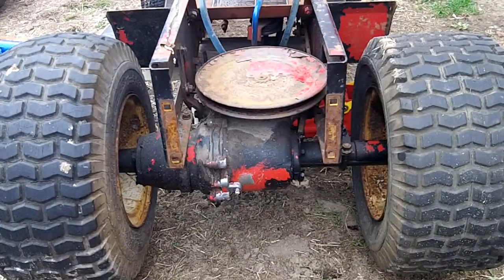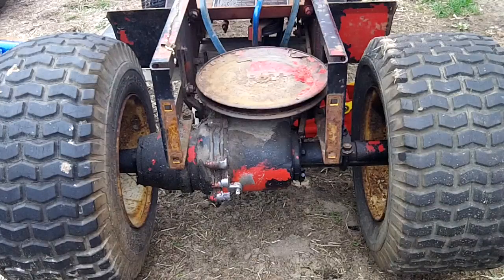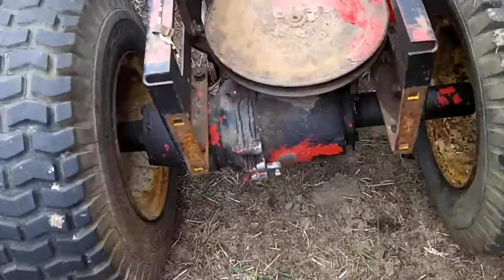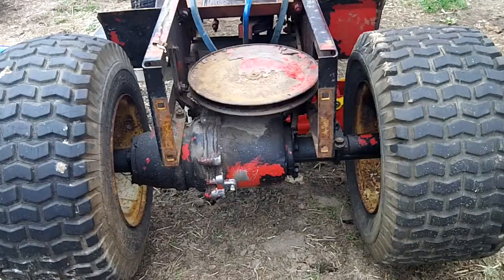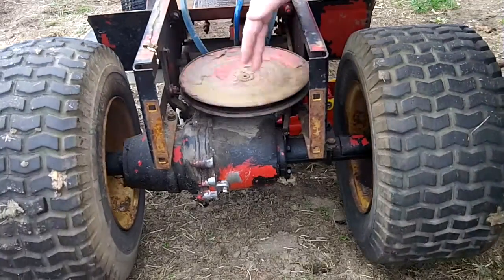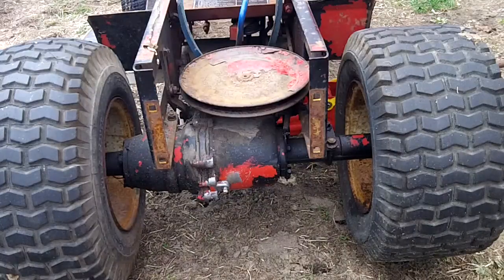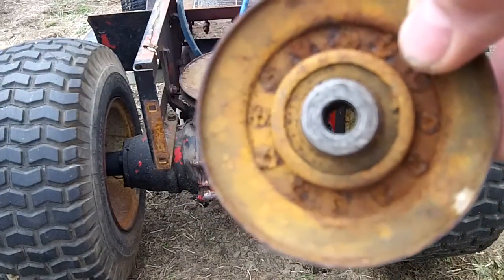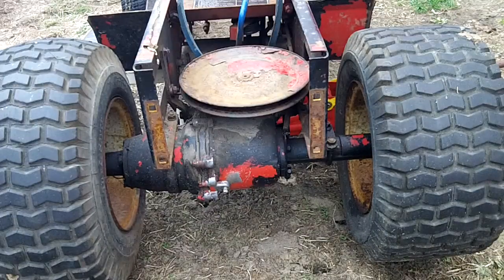Part 8 of the 77 Wheel Horse A-90 restore-Checking the drive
Part 8 - the drive pulleys and transmission are checked  out to help determine why the A90 has drive power but still won't move.